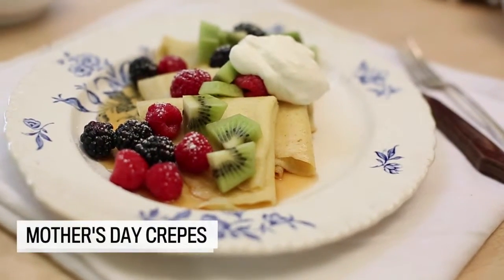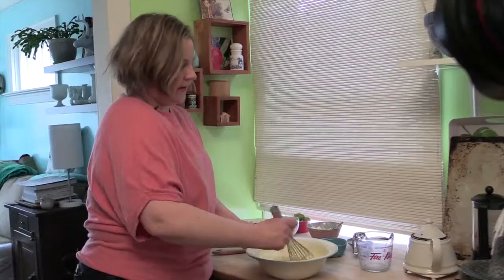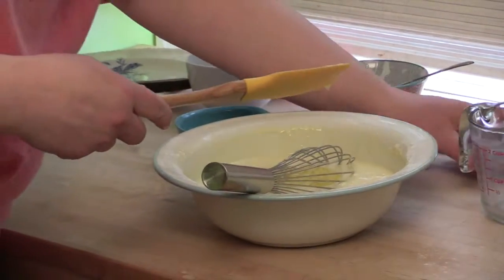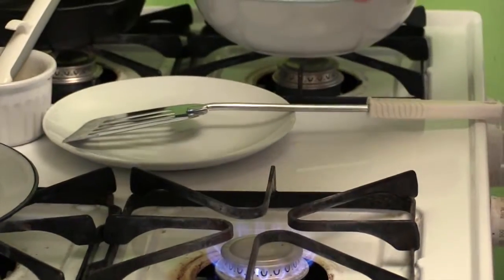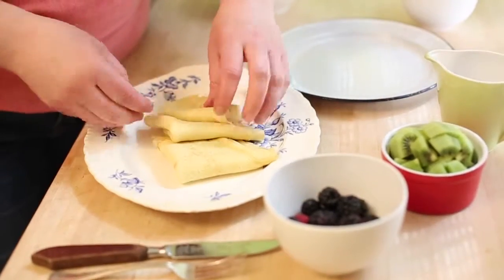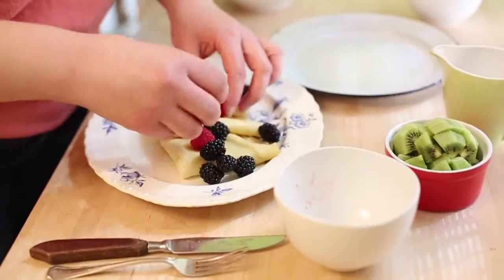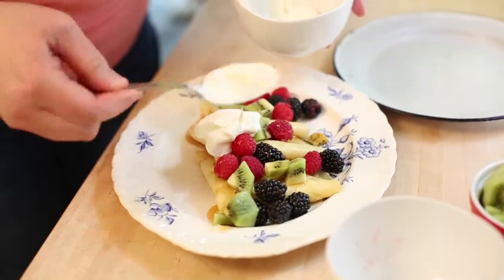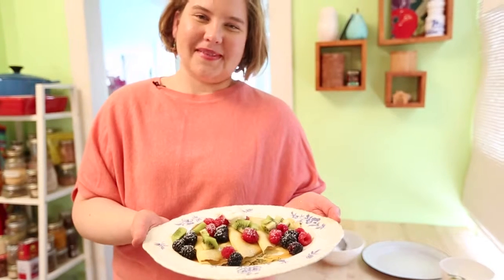In Renee's Kitchen: Finding comfort in crepes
Renee Kohlman tells us why crepes are the perfect Mother's Day meal.